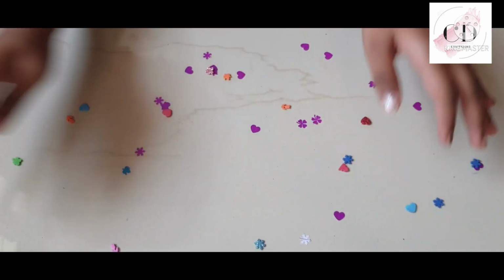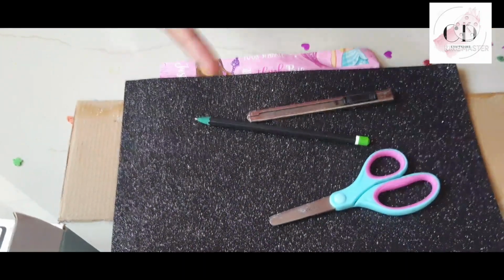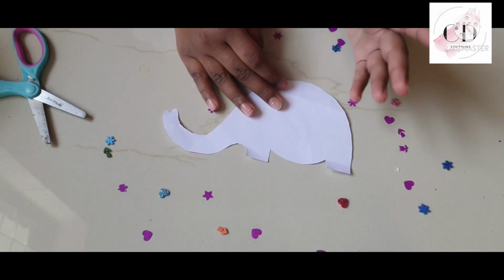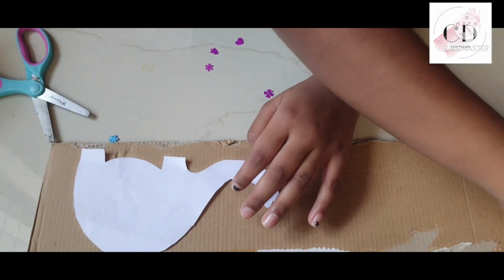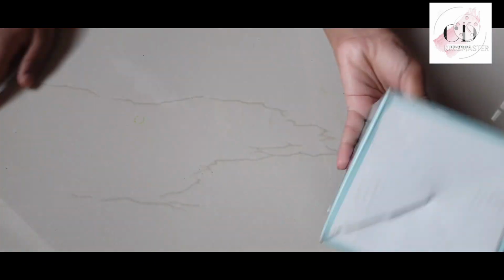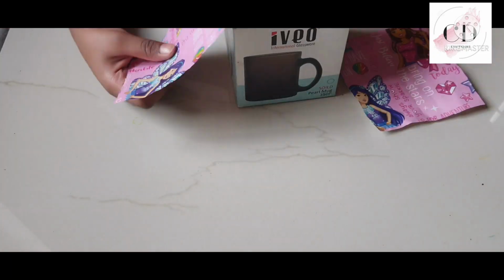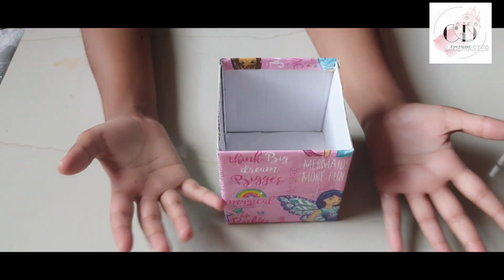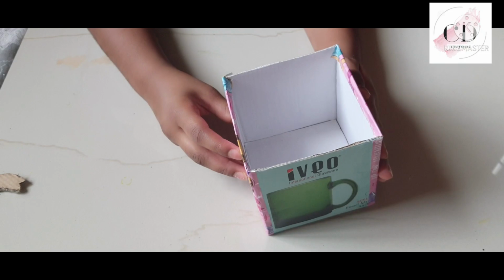Tab/Phone stand so easy craft🥰🥰